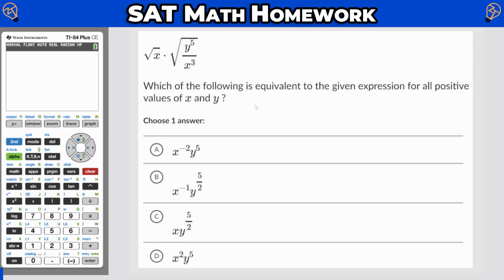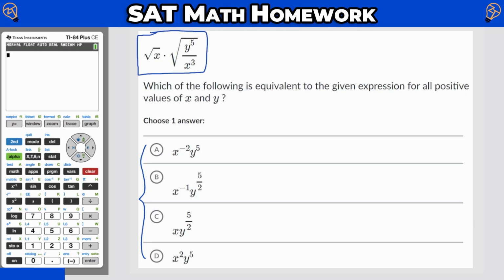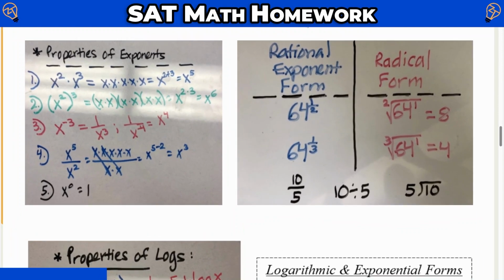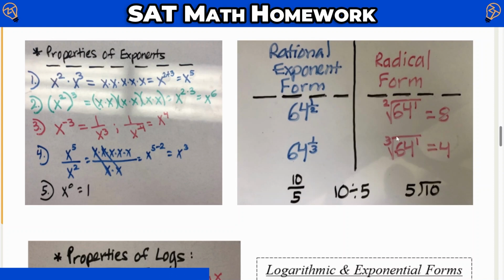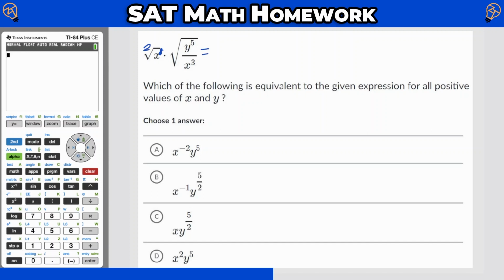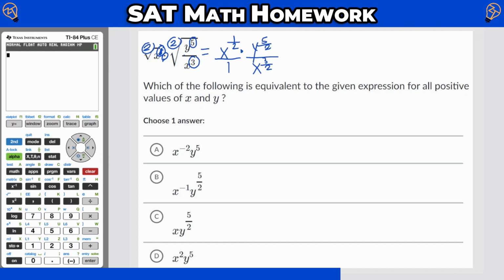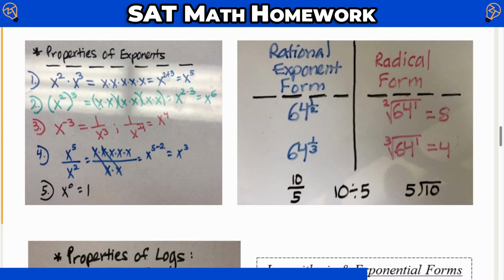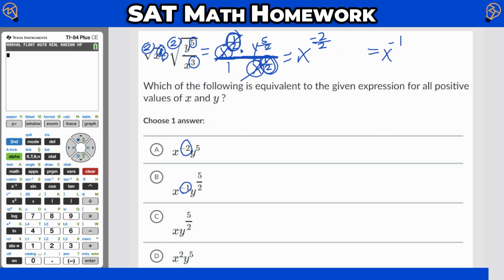Week 6 - Day 4 (Math) - #19